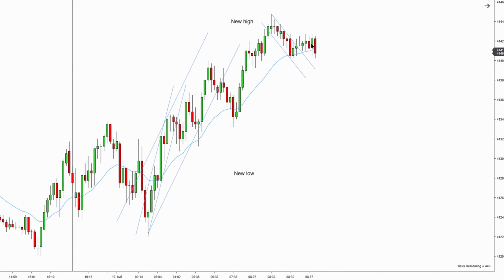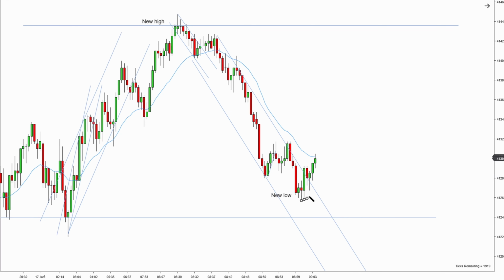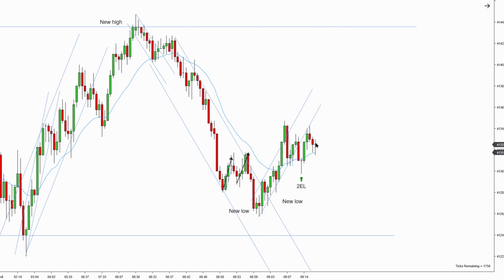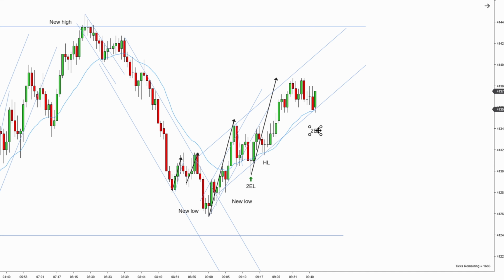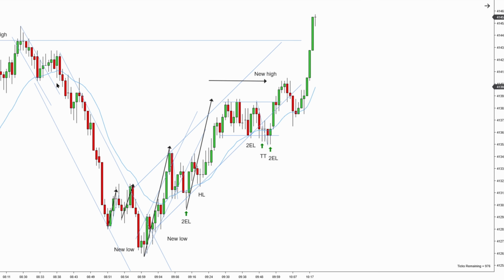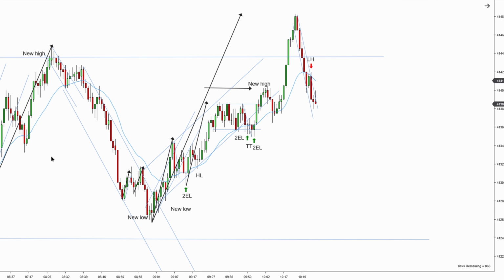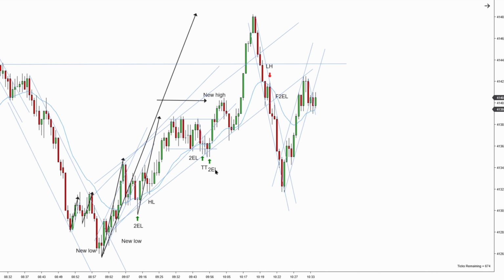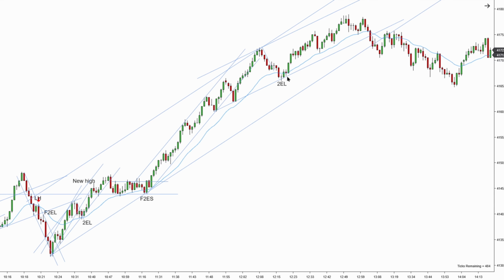High Probability Scalping - Day Trading Patterns